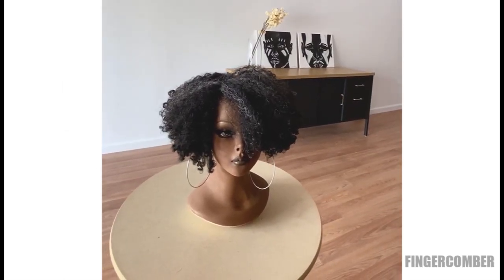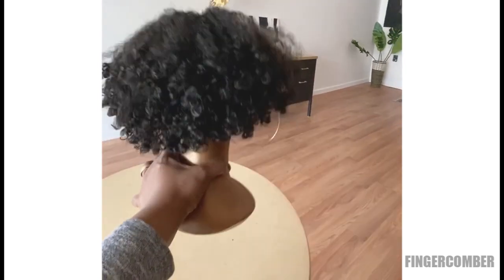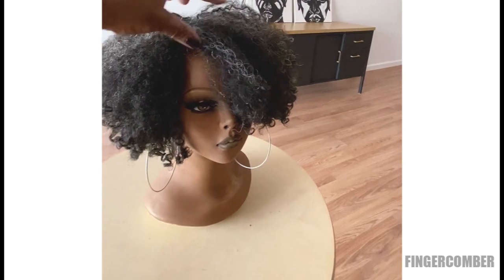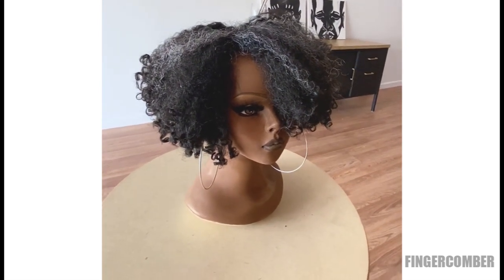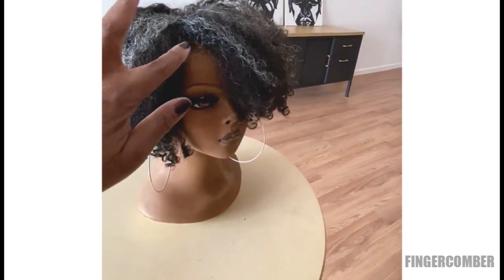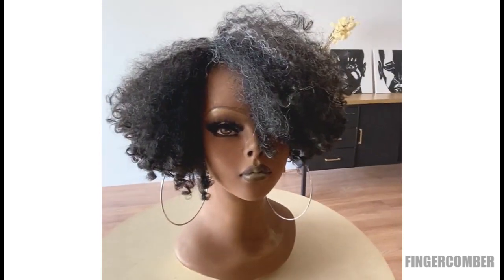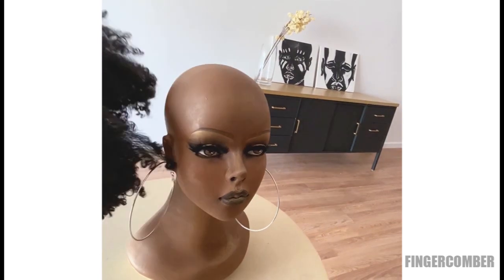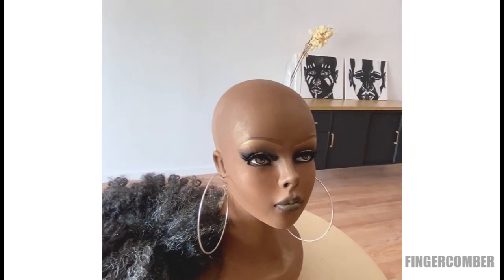KINKY KOILY TAPERED BOB UNIT with a “PINCH OF SALT” and no leave out!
You can find it @FINGERCOMBER.COM